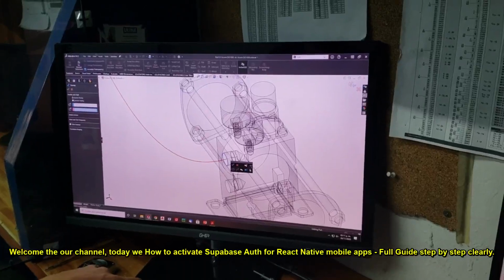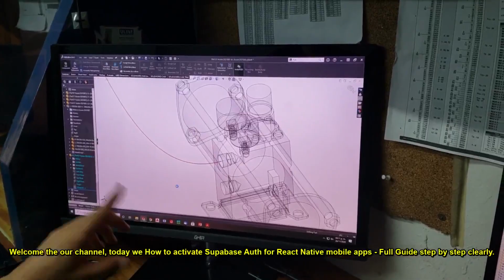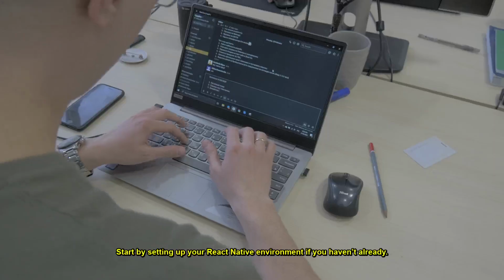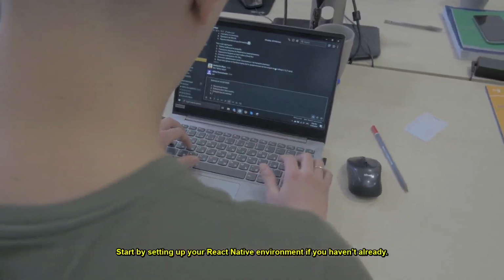How to activate Supabase Auth for React Native mobile apps - Full Guide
Unlock the power of user authentication in your React Native mobile apps with our comprehensive guide on activating Supabase Auth! In this video, we'll walk you through step-by-step instructions to seamlessly integrate Supabase Auth, ensuring secure user management and smooth login experiences for your applications. Whether you’re a beginner or an experienced developer, this tutorial is packed with tips, tricks, and best practices to elevate your app's authentication process.